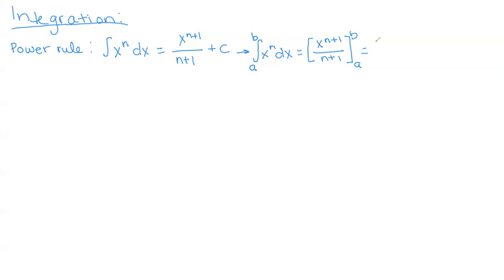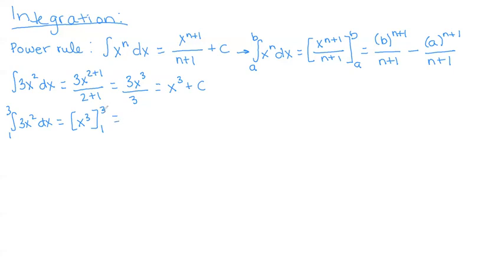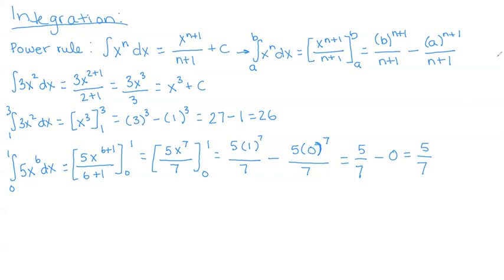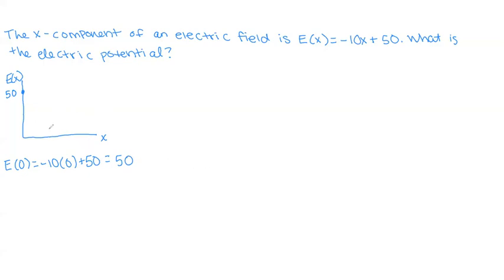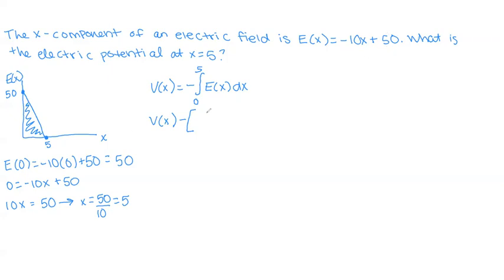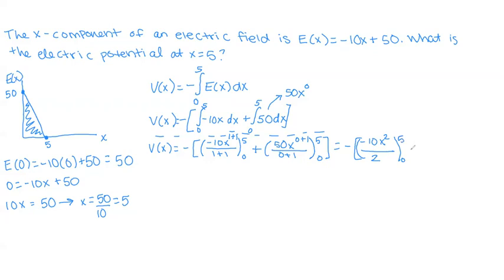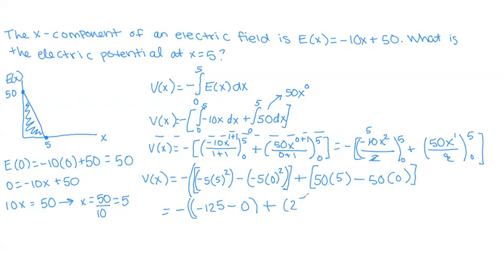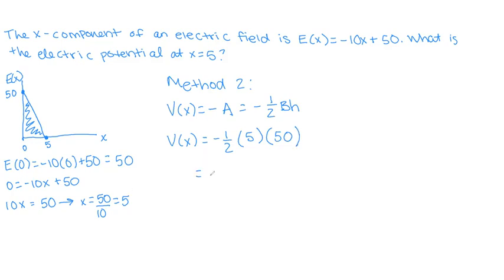Electrostatics: Integral Review and Finding an Electric Potential from a Field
A basic review of integrals suitable for a first year electrostatics course. We then use this skill to find an electric potential ast a given point given an expression for the electric field. I also show a sneaky way to do this without integration!